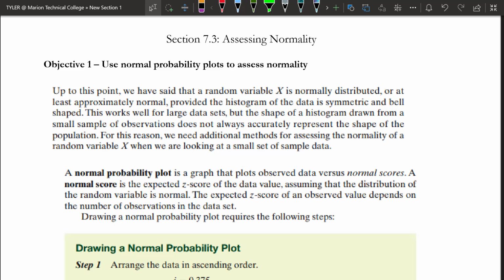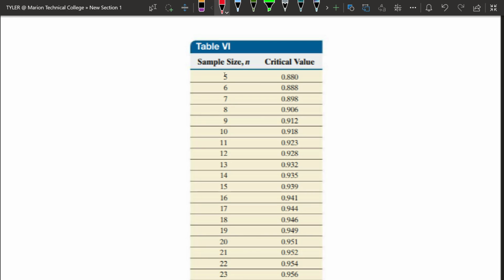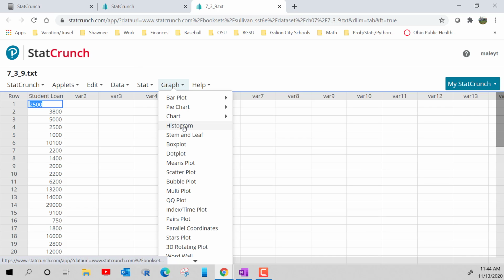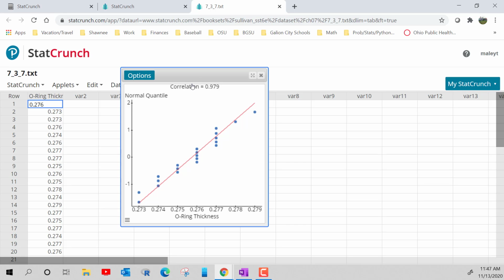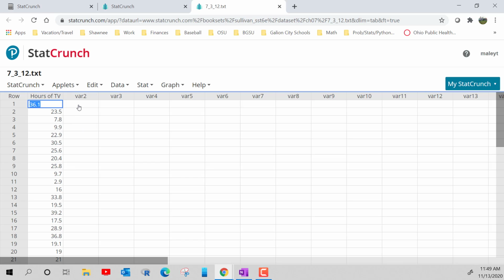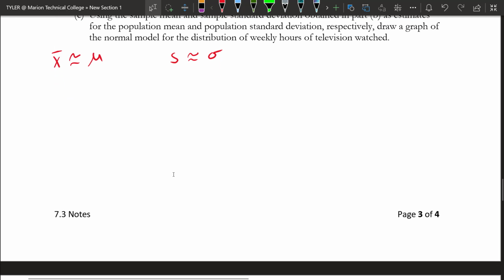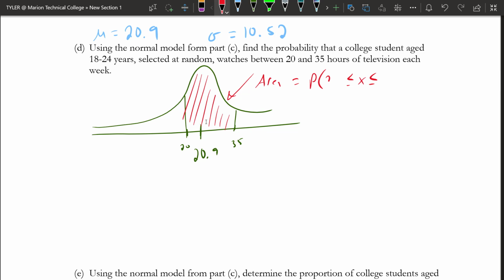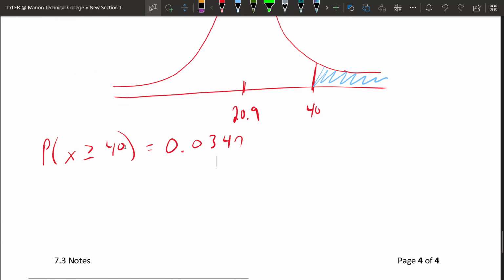7.3 Assessing Normality